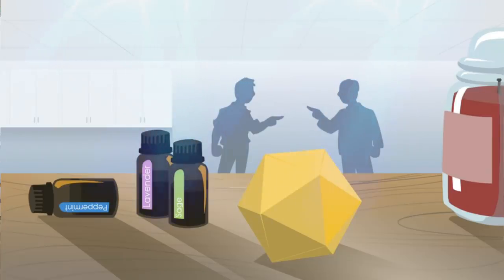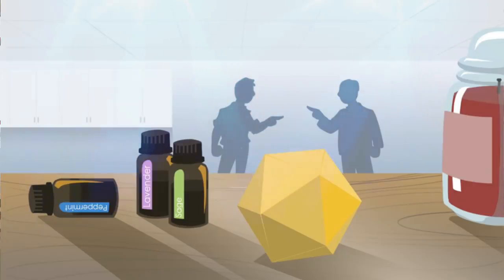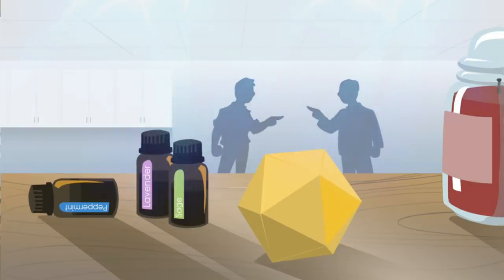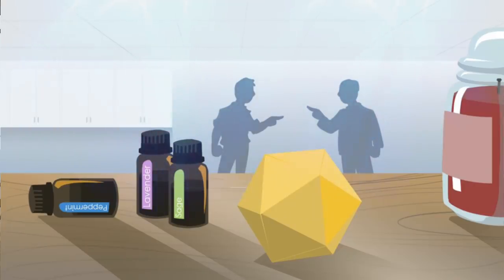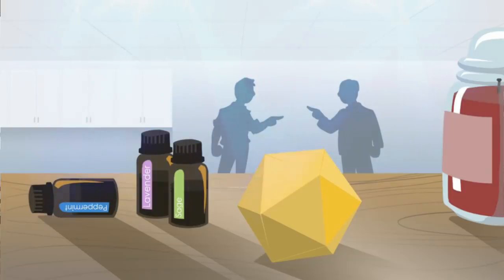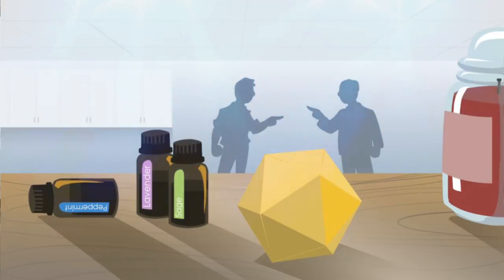Narrated D&D Story: What Happens When Dungeons & Dragons Meets Multi-Level Marketing?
Dungeons & Dragons at work? Not a bad idea, I guess.

Also, follow us on internet on other social media channels here:-